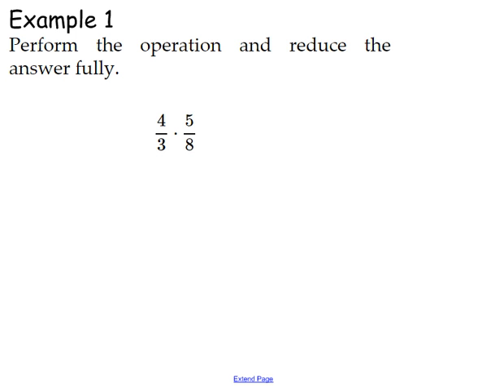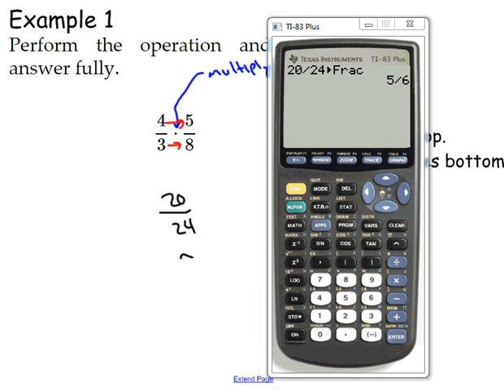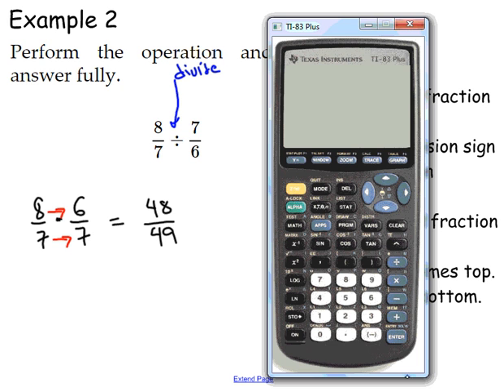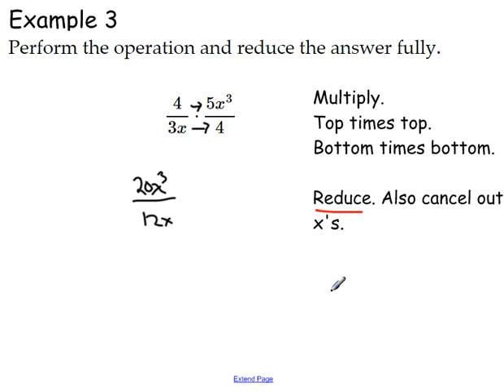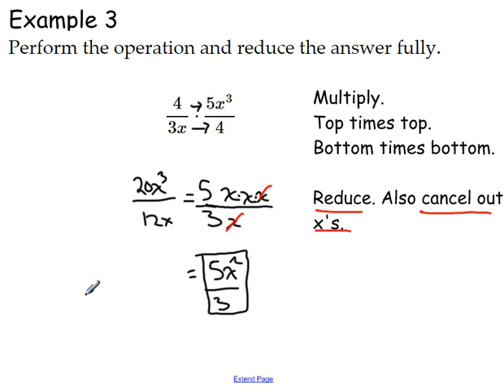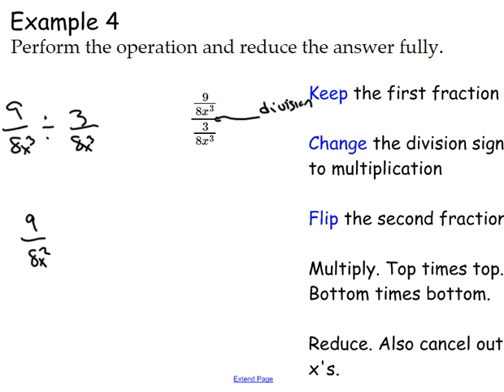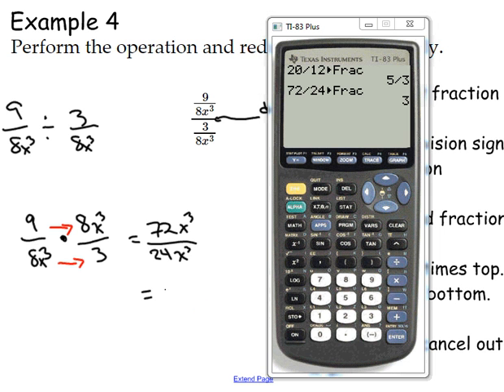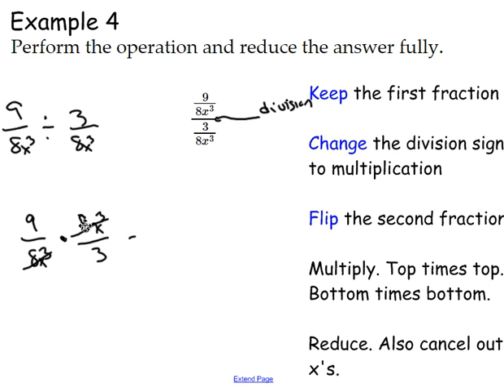Multiplying and dividing fractions including fractions with x